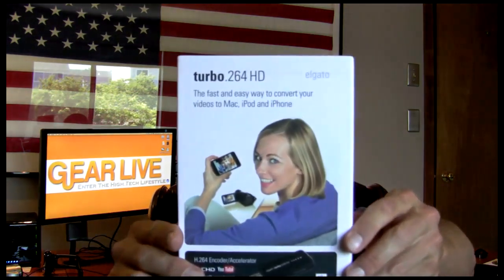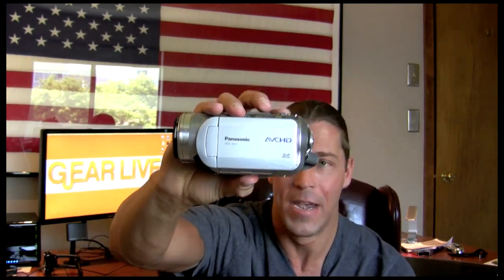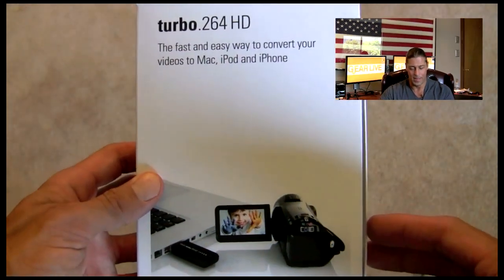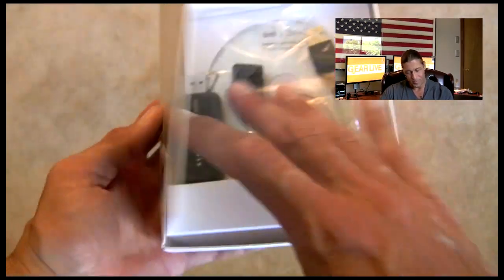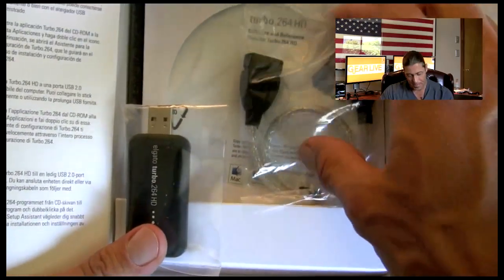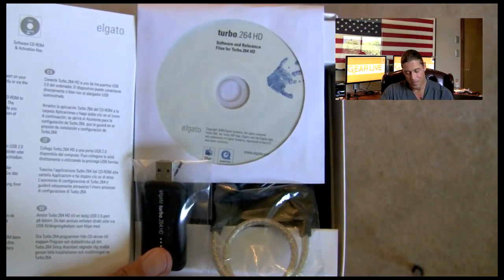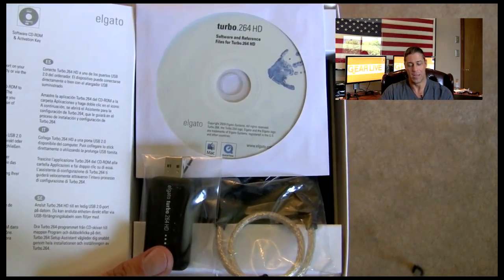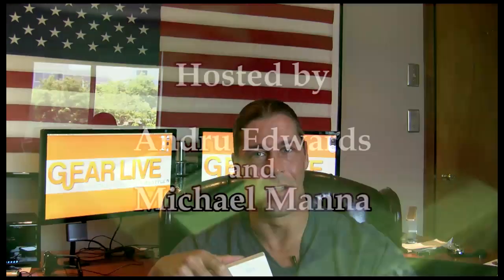Elgato Turbo.264 HD Unboxing & Review - Hardware Video Encoder for Mac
- We give you a look at the Elgato Turbo.264 HD hardware video encoder in this episode.